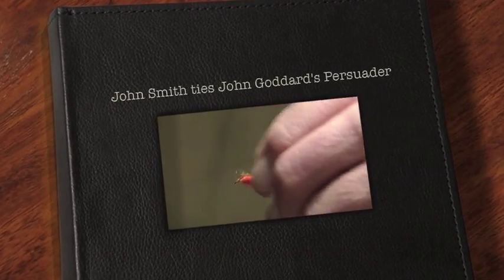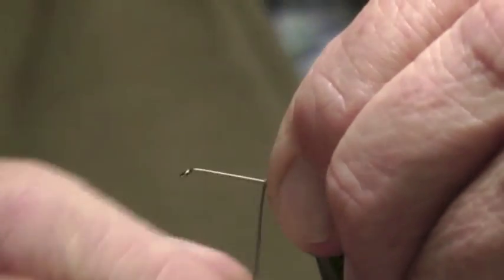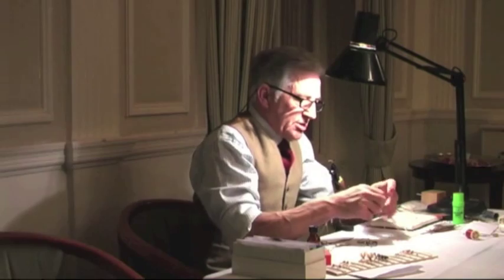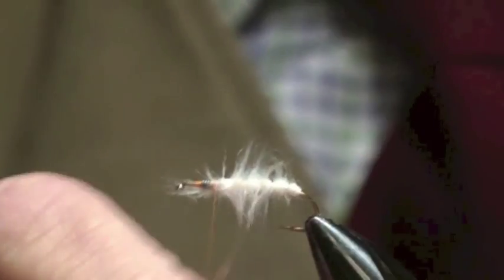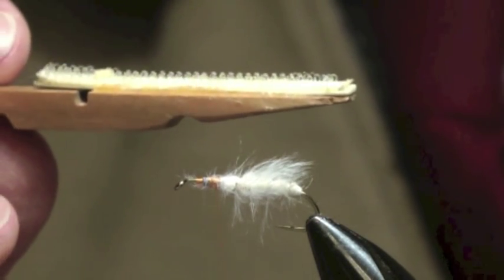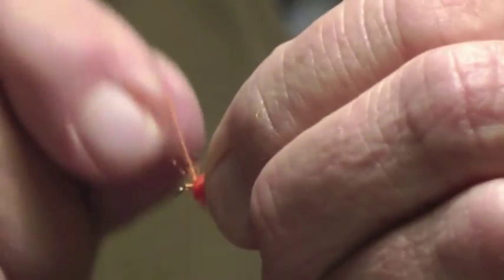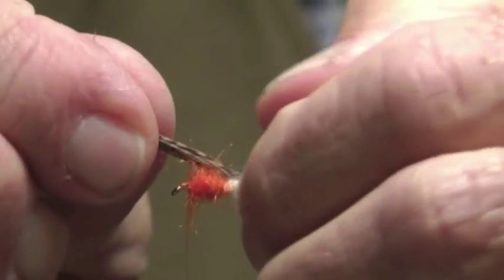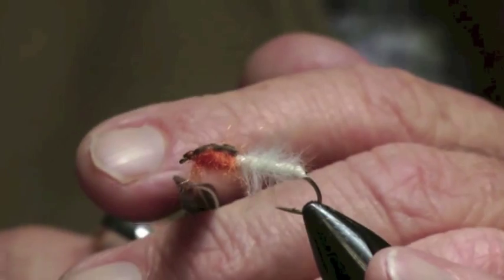John Smith on John Goddard - The Persuader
John Smith, a close friend of John Goddard's, ties JG's Persuader whilst talking about fly tying techniques and materials and reminiscing about John.